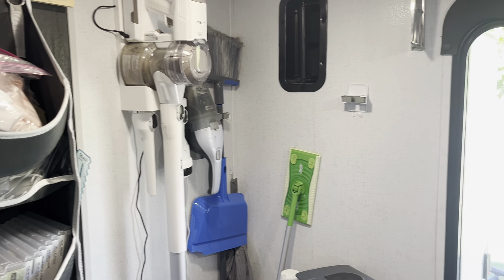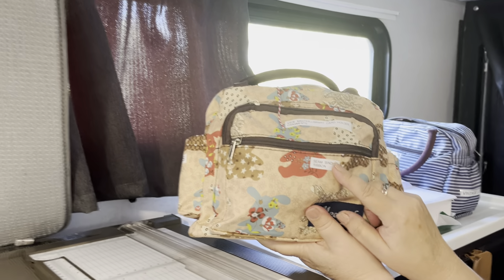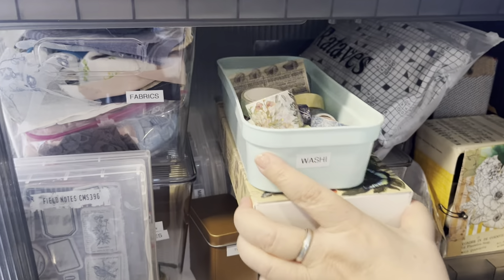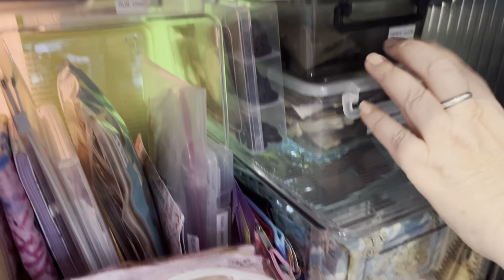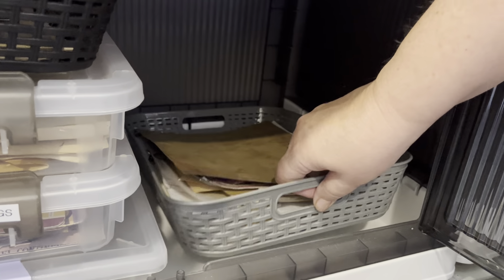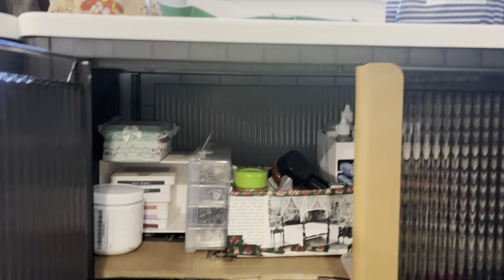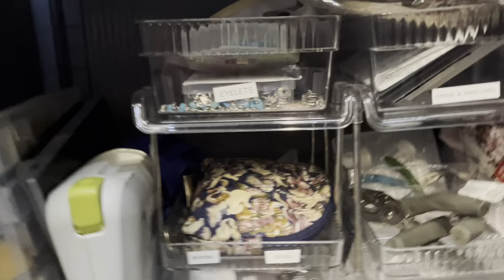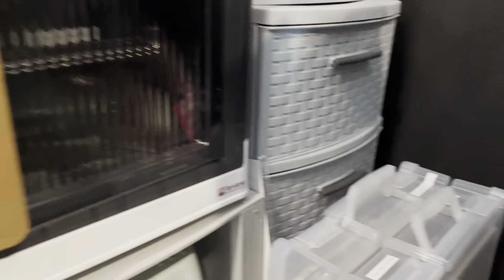My Craft Room Organization | Part 1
My style is vintage, a little bit grunge and very eclectic. My craft is influenced by creators such as Rachel @Roxycreations and Amanda @CreatewithScrimpingmommy. My glue stick of choice is the Pritt stick or UHU Magic Blue. I also like other adhesives such as Art Glitter, Barely Art, and Fabritac. Tools that I enjoy using are my Tim Holtz scissors and a tiny stapler. I have various Stampin Up products that I use and one of my favorites is the retired Whale Tail Tab punch.

Just a few of the YouTube Channels that I enjoy watching:
Rachel @RoxyCreations
Gez @Nigezza Creates
Pam @ThePaperOutpost
Amanda @CreatewithScrimpinmommy
Julie @CameliaCratsDesigns
Margreth @SevenPlaza
Natasa @TreasureBooks

Just a few of the Etsy Shops that I use:
Medieval Mirage - Her digitals are addictive!
Roxy Creations - This is a great place to get digitals, straw paper, old Italian books, book page bundles, and fabric bundles. Sometimes, you can get Florentine paper here.
Cover to Cover Creations - a variety of dyed papers and you won’t be disappointed.
Rematerialize - I love her ticking!
32NorthSupplies - This is another source for Florentine Paper
InkyFingersSociety - Vintage Piano Paper and Faux Vintage Tape
LoveJunkJournals - I love her digital paper clip slips and labels.
JunkJournalCreation - Another source for straw paper.

Art Glitter Glue
Stackable Storage Bins
[3] Plastic Storage boxes
Storage Bins w/ Lids
Pull Out Organizers
Storage Container for my Charms
Pritt Glue Stick
Hammermill Printer Paper, Premium Color 32 Lb
Plastic Storage bins with Latching Lids
Craft Bag Organizer